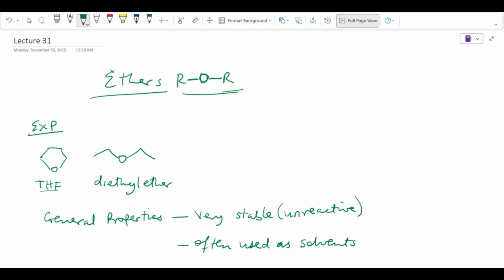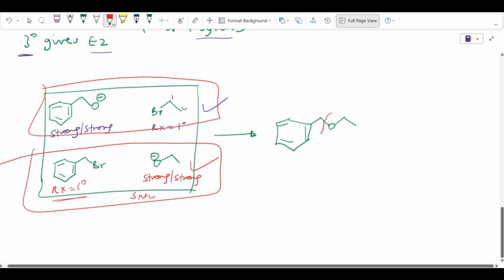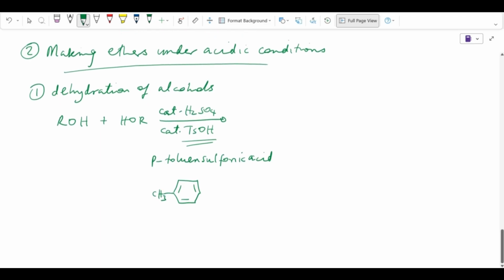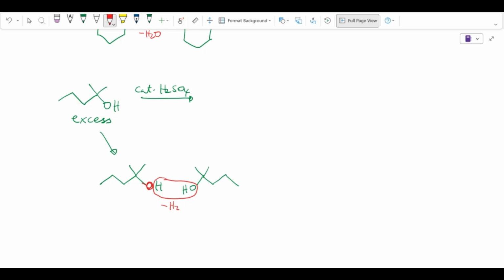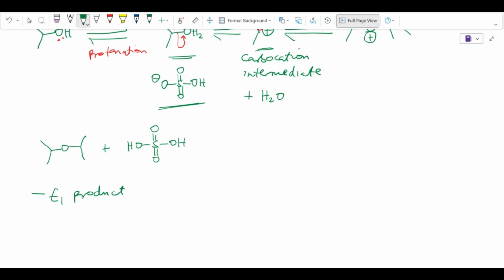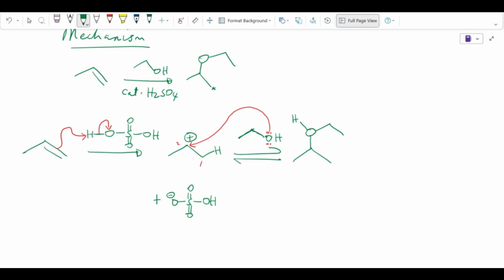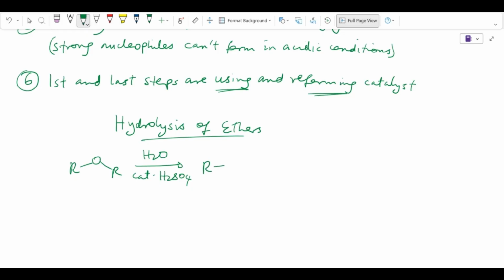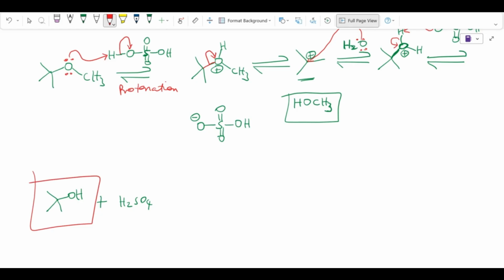Ethers – Synthesis, Mechanisms, and Hydrolysis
This lecture covers the synthesis and reactions of ethers in detail, with a focus on acid-catalyzed mechanisms and practical tips for writing curved-arrow mechanisms accurately.

Topics Covered:

Synthesis of Ethers

Acid-catalyzed dehydration of alcohols (with full mechanism)

Acid-catalyzed addition of alcohols to alkenes (with full mechanism)

Hydrolysis of Ethers (with full mechanism)

Mechanism Tips

Step-by-step guidance on drawing curved arrows correctly